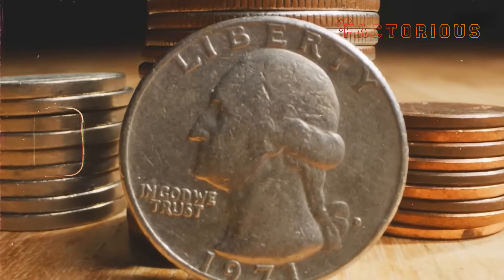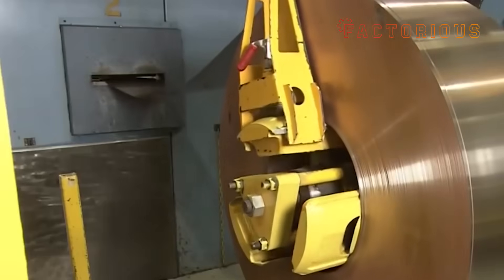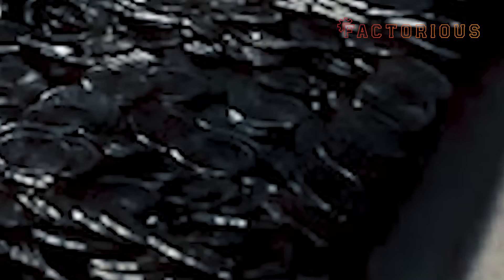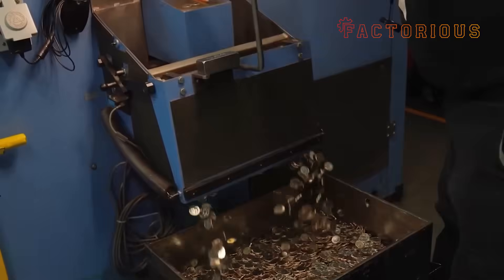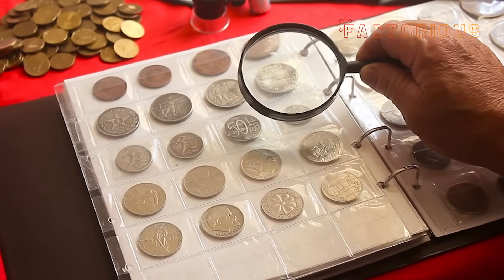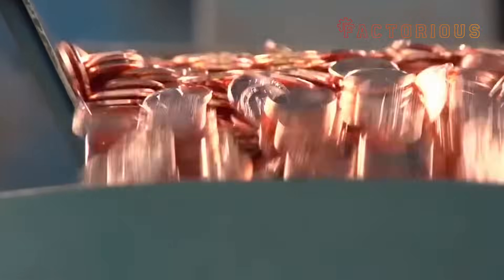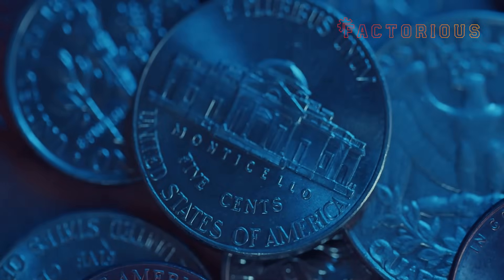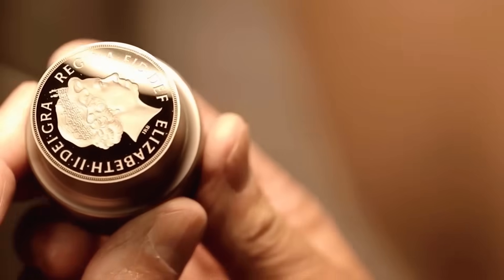How American Coins Are Made Inside the U.S. Mint!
Have you ever wondered how American coins are made? 🪙
In this video, we take you inside the U.S. Mint to explore the incredible process of turning raw metal into the coins used every day across the United States.

From metal blanks and high-pressure presses to engraving, stamping, and quality inspection — you’ll see every step involved in creating pennies, nickels, dimes, and quarters.

Discover the technology, precision, and security behind one of the most advanced coin-making systems in the world. Learn how designs are created, how coins get their perfect shape, and what happens before they enter circulation.

Timestamps:
0:00 Intro
0:41 The Metal Behind the Money
2:43 The Blanking Process: From Coil to Coin
4:27 The Upside-Down Pancake Moment
5:57 Tiny Details, Huge Security
7:05 Billions of Blanks, Zero Room for Error
8:47 Collector Coins and the Proof Process
11:19 The Journey Beyond the Mint
14:05 The Coin That Started It All
17:42 The Rise of Digital Payments — and the Future of Coins
19:16 Outro